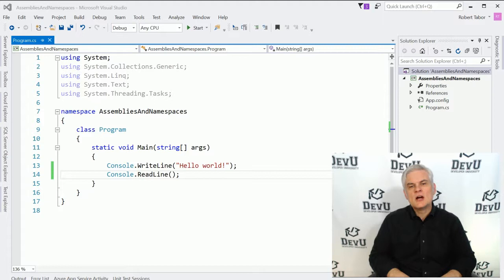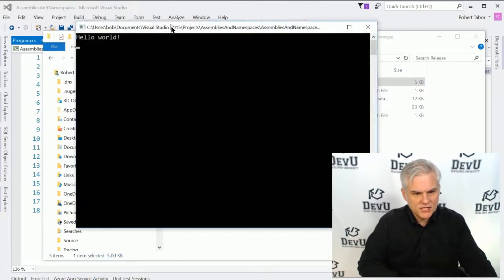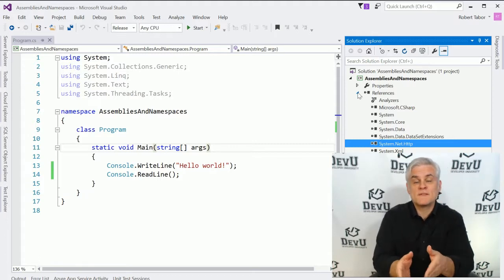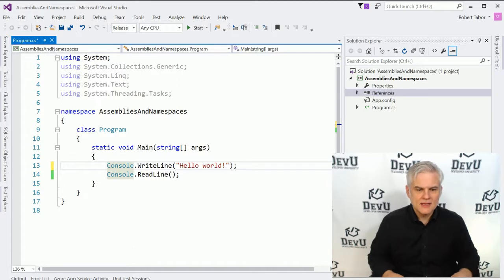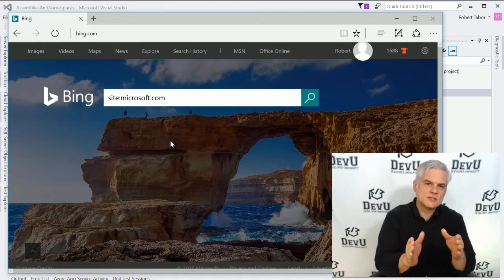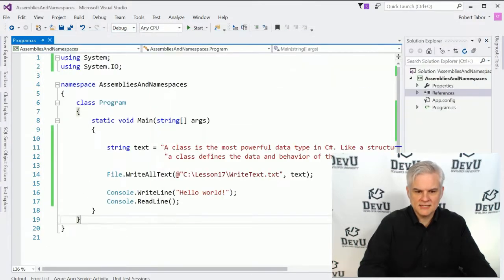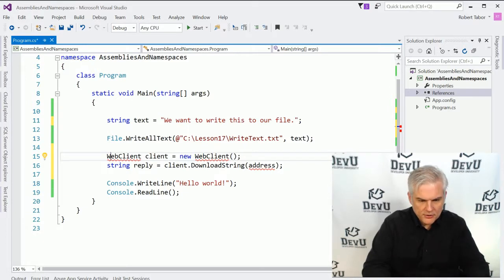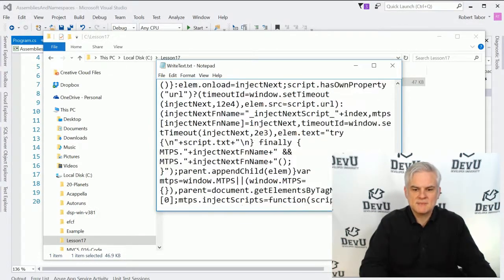18. Understanding Namespaces and Working with the NET Class Library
Learn about namespaces and how to find the classes for your applications by searching Bing and MSDN.